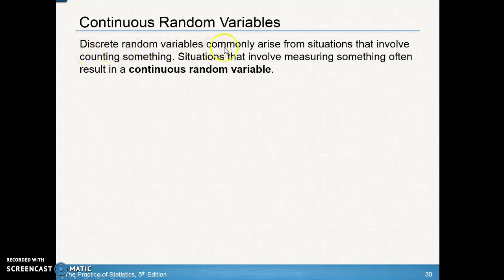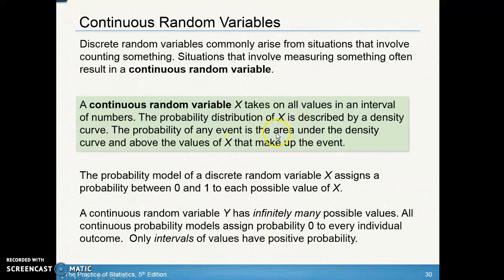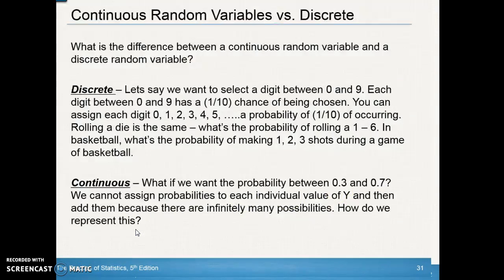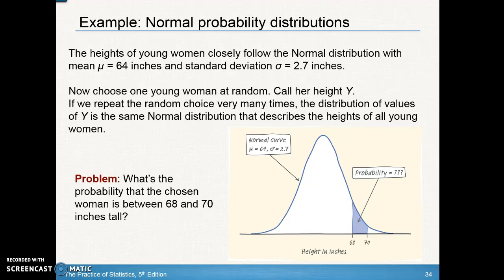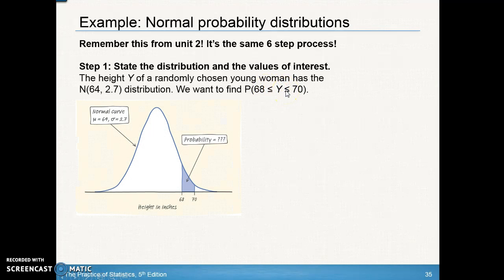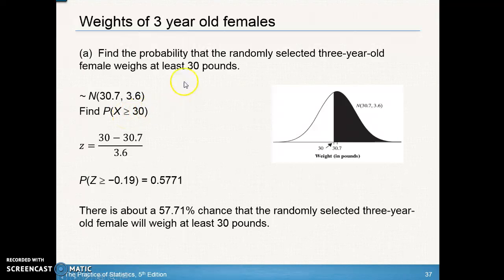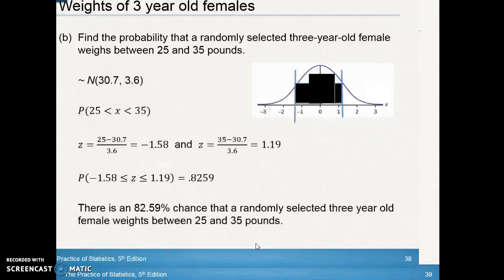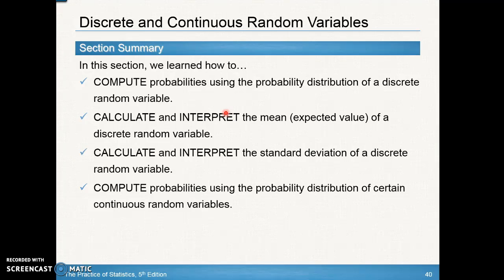5.1 Discrete and Continuous Random Variables Part 4